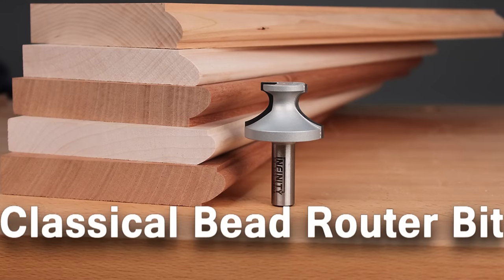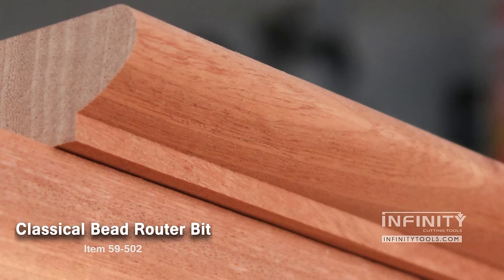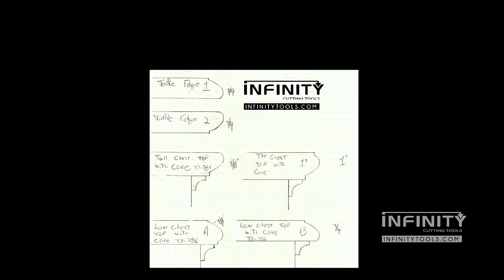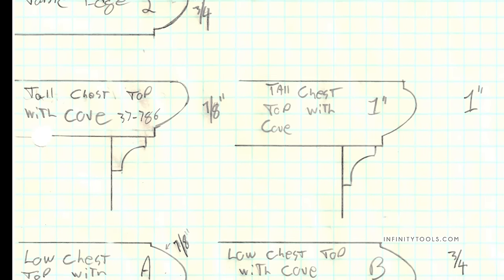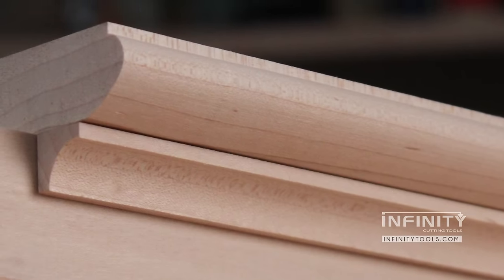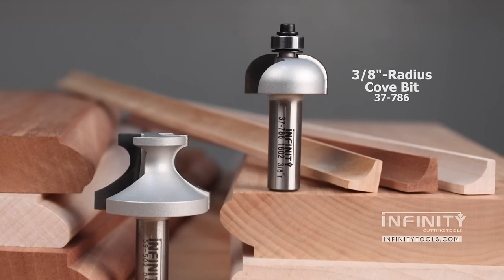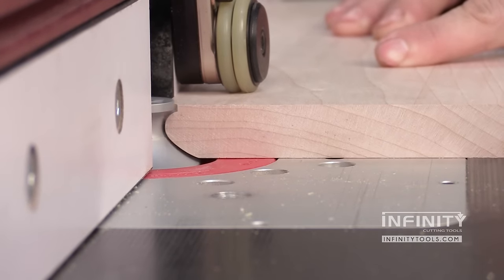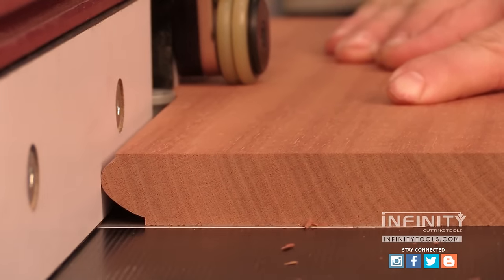Add Decorative Details with the Classical Bead Router Bit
Add Decorative Details with the Classical Bead Router Bit (59-502)

Andrew Gibson shows you how this versatile classical bead router bit can dress up any furniture or cabinet project.

When paired with a 3/8"-radius cove bit, the moldings and decorative trim options become even more elegant.